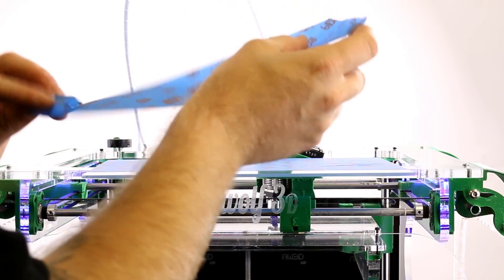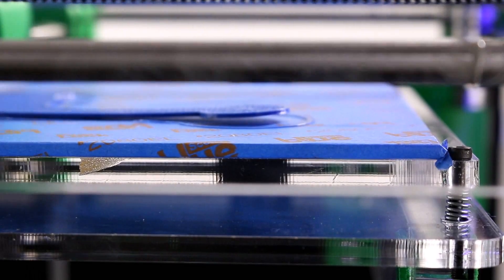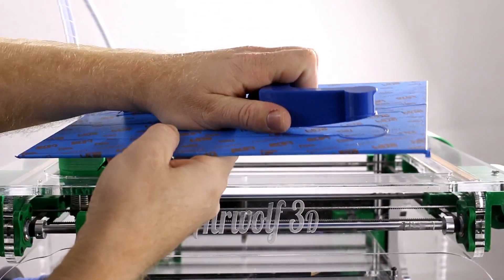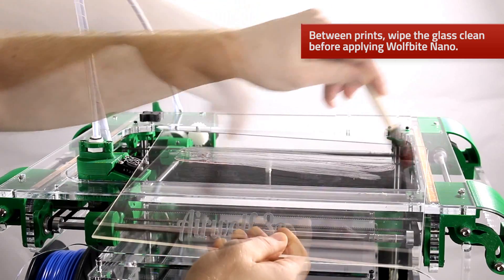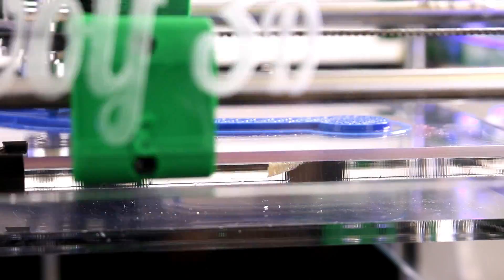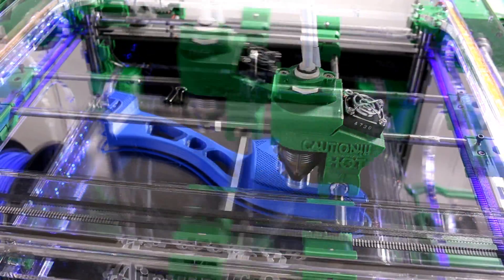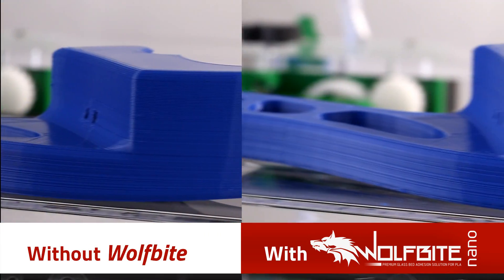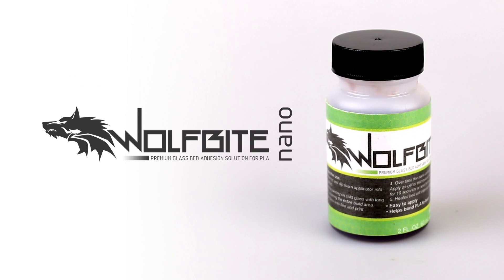3D Printer Bed Adhesion for PLA - Wolfbite NANO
Wolfbite Nano is a premium solution specifically engineered to bond Polylactic Acid (PLA) plastic parts to a glass 3D printer build plate without lifting—also known in the industry as “warpage,”—and to enable smooth release of objects after printing. This new solution works well with heated and non-heated beds on all types and brands of the 3D printers utilizing glass printing surfaces